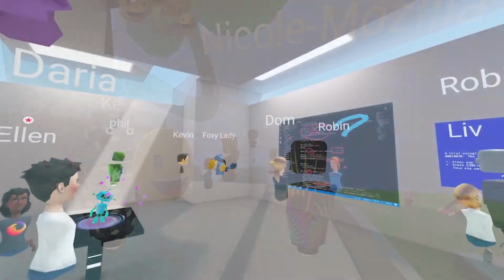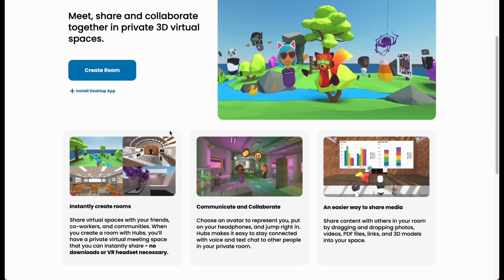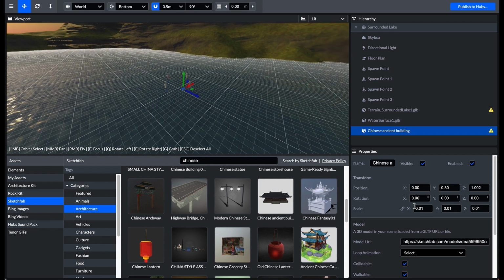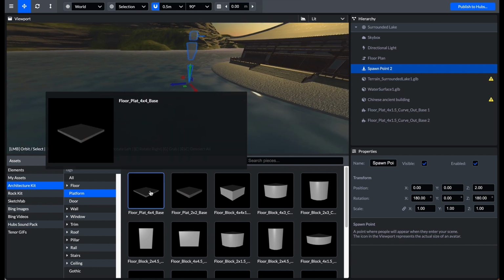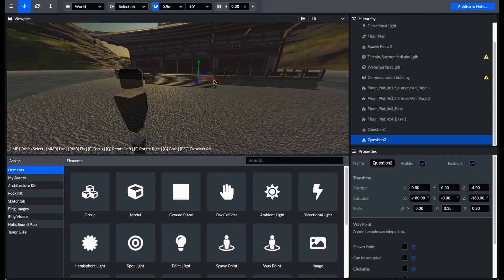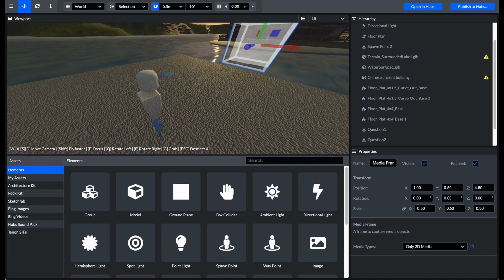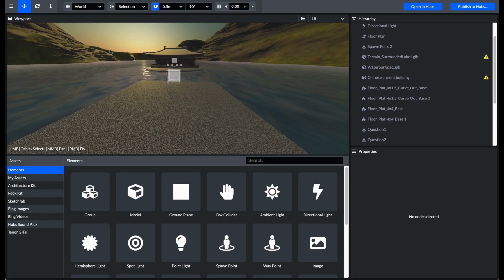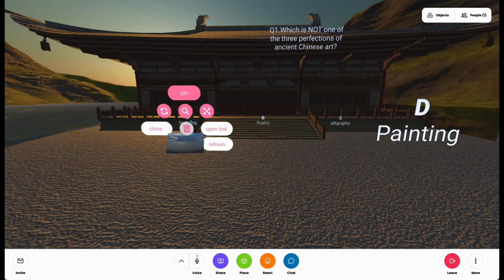Museum Gamification - Making a Trivia Quiz Marathon with Mozilla Hubs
This is an instructional made for MSL2335H LEC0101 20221:The Digital Museum: From Strategy to Implementation - Assignment 1